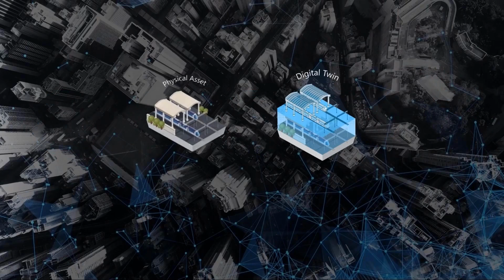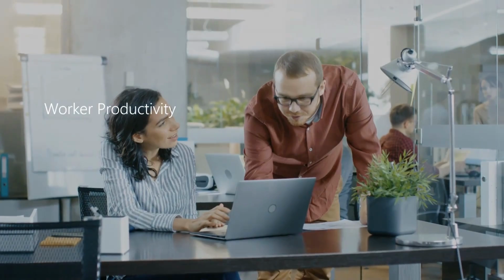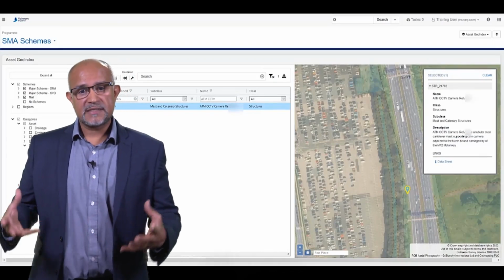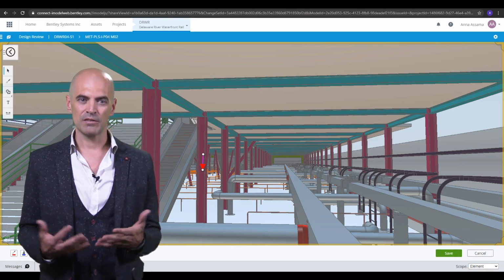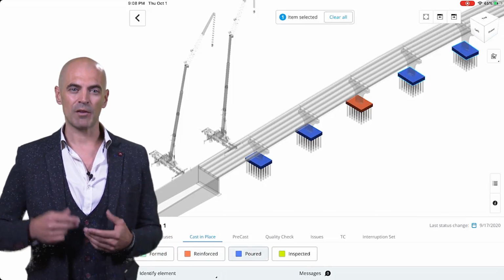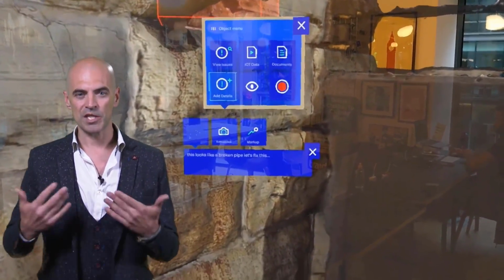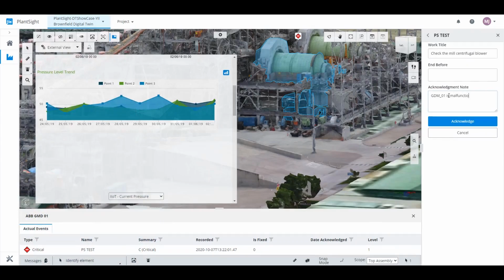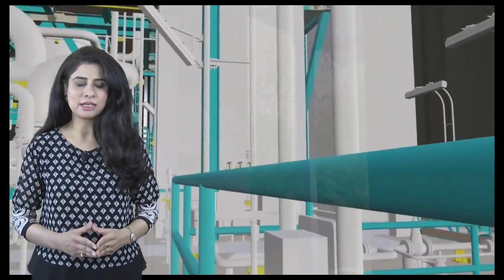KIBIM 2020 International Symposium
Program 1 : 국가 공공 인프라의 디지털화 기술과 전략
인프라 디지털트윈 해외사례 - Bentley(Hong Kong) Jimmy Lau

•행사명 : KIBIM 2020 International Symposium
•일 시 : 12월 1일(화) - 12월 2일(수) 10:00~18:00
•주 최 : 한국BIM학회, 스마트건설사업단(4세부)